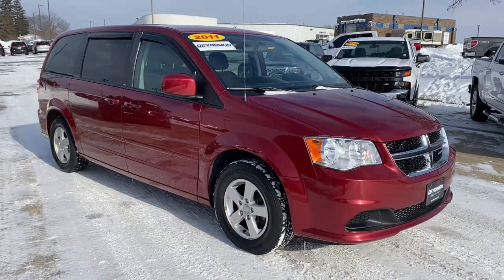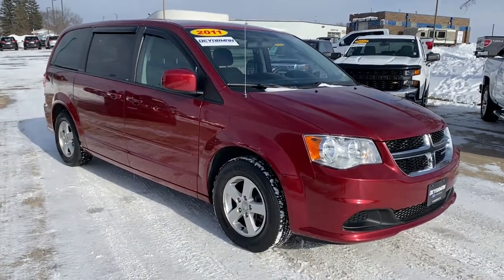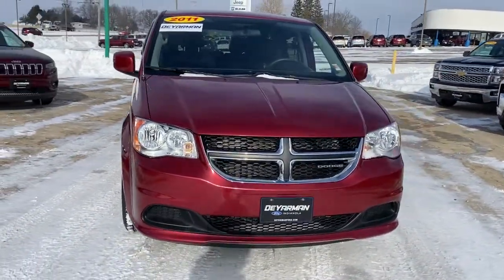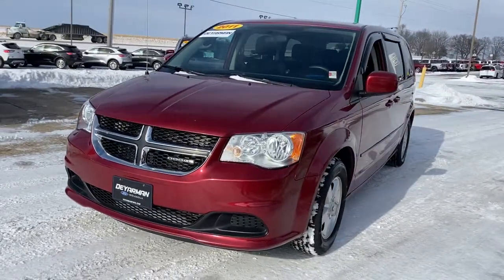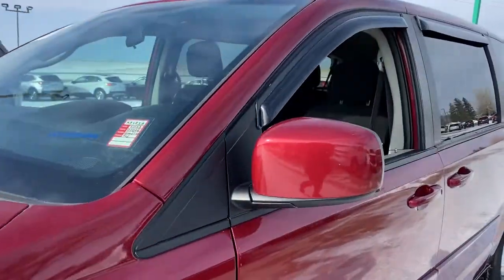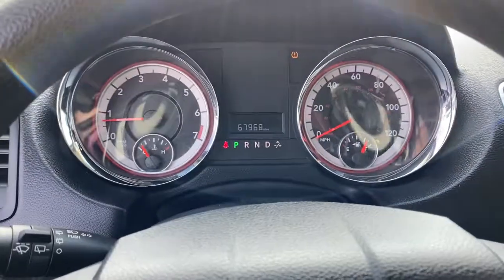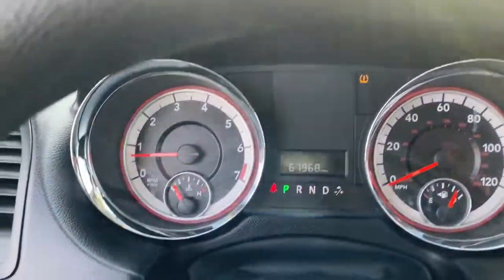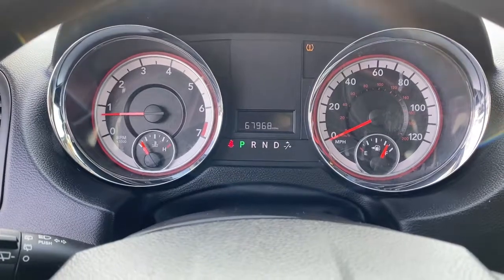2011 Dodge Grand Caravan Indianola, Norwalk, Carlisle, Des Moines, New Virginia, IA A8481A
Deep Cherry Red Crystal Pearlcoat Used 2011 Dodge Grand Caravan available in Indianola, Iowa at DeYarman Ford. Servicing the Norwalk, Carlisle, Des Moines, New Virginia, IA area.
2011 Dodge Grand Caravan Mainstreet - Stock#: A8481A - VIN#: 2D4RN3DG9BR743169

2406 N. Jefferson Way

***VERY LOW MILES POWER SLIDING DOORS AND POWER LIFT GATE STOW & GO 3.6L V6 MAINSTREET LOCAL TRADE IN THIS VAN IS CERTIFIED WITH 12MO./12000 MILE LTD. BUMPER TO BUMPER WARRANTY, FULL TANK OF GAS ON DELIVERY, MUST PASS 175 POINT INSPECTION, 2YRS FREE MAINTENANCE, 2 FREE CARWASHES, 12 MONTH WHEEL, DING & WINDSHIELD REPAIR*** FULLY SERVICED, WORTH THE TRIP. Clean CARFAX. Recent Arrival! Deep Cherry Red Crystal Pearlcoat 2011 Dodge Grand Caravan Mainstreet FWD 6-Speed Automatic 3.6L V6 Flex Fuel 24V VVTbrbrShottenkirk Ford of Indianola is excited to show every customer the Shottenkirk Experience. We are a honest, trustworthy organization that has been in business for over 50 years. With 13 dealerships spanning the United States, we understand the value of YOU, our customer. Experience why our customers smile more, at Shottenkirk Ford!